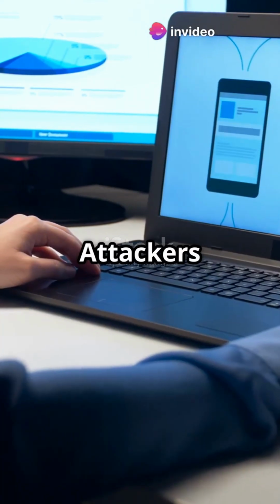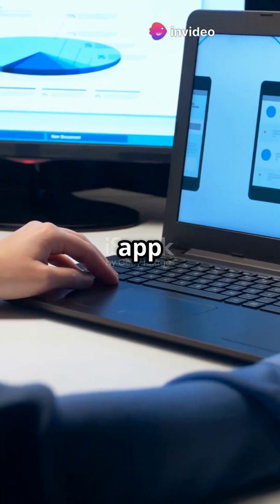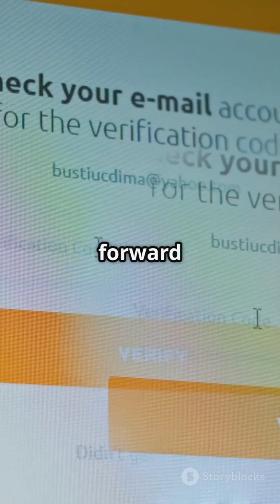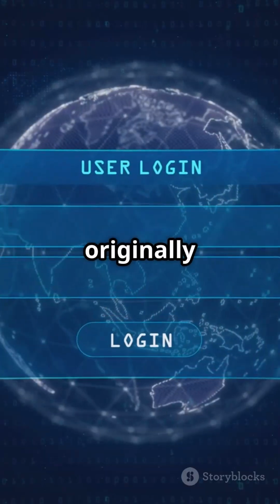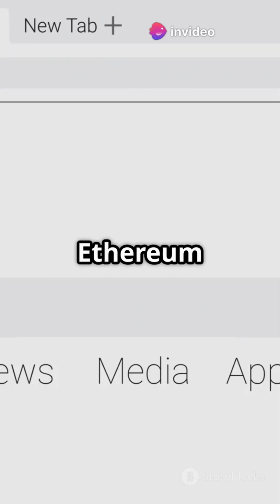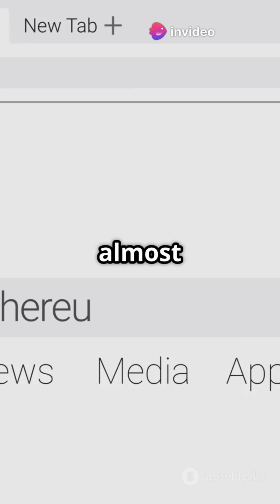Google OAuth Phishing 2025: DKIM Replay Attack Lets Hackers Spoof Legitimate Google Emails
Discover how sophisticated threat actors are abusing Google’s own OAuth system to launch a novel DKIM replay phishing attack, tricking users into believing fraudulent emails are genuinely from Google. In this in-depth report, we break down the full attack chain, the email-authentication loophole it exploits, and what Google is doing to patch this email security vulnerability.

🔒 What Happened?
Hackers registered a look-alike domain and created a malicious Google OAuth app named with the entire phishing message. When they granted the app access to their own Workspace account, Google automatically sent a security alert—signed with a valid DKIM key—to that inbox.

OAuth App Creation – They name the OAuth consent screen the full phishing message, complete with whitespace to separate content.

Automatic Security Alert – Upon granting OAuth permissions, Google issues a legitimate-looking DKIM-signed alert.

Replay to Victims – The attackers forward the signed alert, which bypasses DKIM checks (since DKIM only verifies headers and body, not the SMTP envelope)
BleepingComputer

⚠️ Why It Matters:

Email Security Risks: Traditional DKIM and DMARC checks can be subverted without envelope validation.

Broader Phishing Trends: A similar DKIM replay technique was spotted in a recent PayPal phishing campaign.

Organizational Impact: Any Google Workspace or Gmail user could be targeted, making awareness and enhanced monitoring critical.

🛡️ Protect Yourself & Your Organization:

Enable Advanced Email Authentication: Implement ARC (Authenticated Received Chain) for forwarded messages.

Monitor OAuth Apps: Regularly audit third-party OAuth apps in your Google Workspace admin console.

User Training: Educate your team to inspect URLs carefully—look for sites.google.com vs. accounts.google.com.